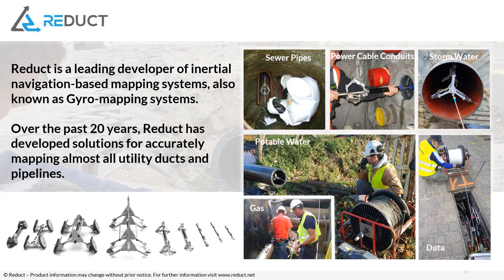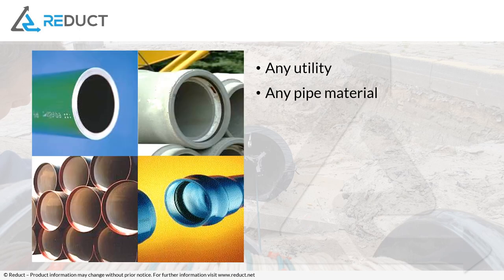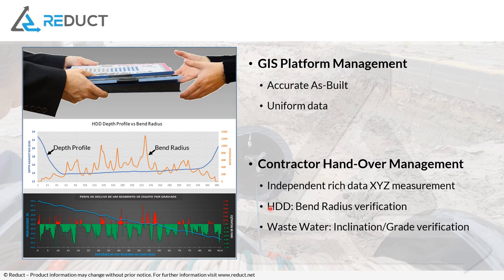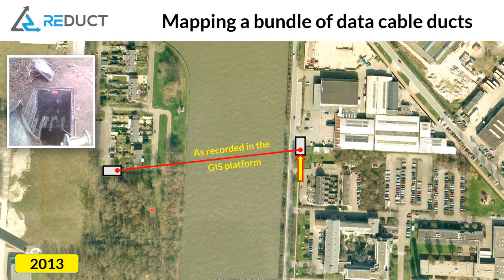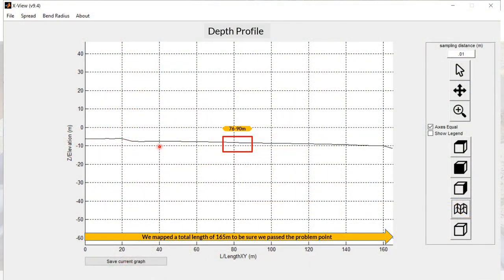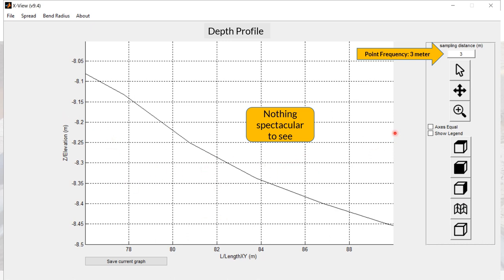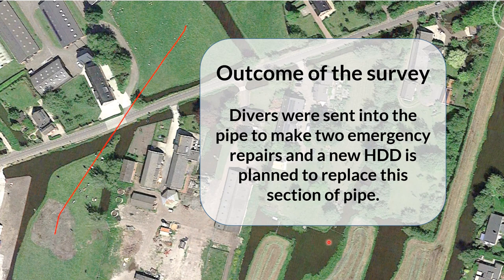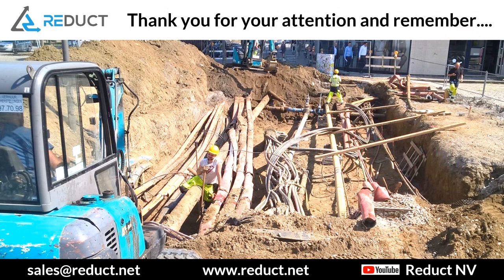Using Inertial Navigation Technology to obtain Critical Pipeline Data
Learn how Reduct NV’s High frequency data provides a new level of accuracy that can be used for:

Stress analysis
Pressurized pipes typically must adhere to minimum bend radius specifications. Thanks to the high frequency sampling rate, the standard bend radius calculation feature in the Reduct gyroscopic mapping solutions instantly yields highly accurate bend radius information.

Flow management in gravity sewer systems
As the name suggest, gravity is used in most sewers and deformations resulting in localized sagging could lead to clogging of the pipe over time. That is why an inclination assessment of a newly installed sewer systems before contractor handover or at periodic intervals of existing sewer systems is essential for optimal network management.

Maintenance planning
As policy demands, all utilities have to be maintained and inspected periodically. However, the level of maintenance required may vary depending on the condition of the pipe or the soil surrounding it.
Sometimes a pipe can be traversing several types of soil or is situated in an earthquake prone area. Through periodic mapping, changes in pipeline subsidence can be detected at an early stage and maintenance dollars can be redirected to those areas where pipe movement is most severe.

Take no risk,
Get it mapped!